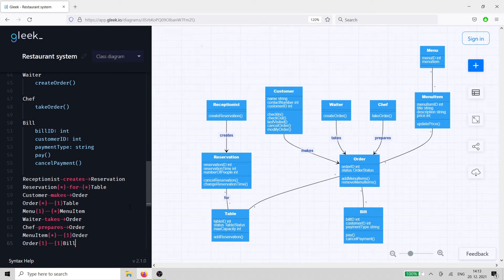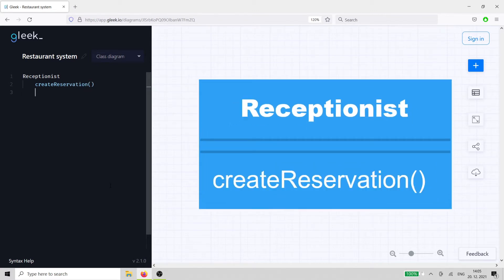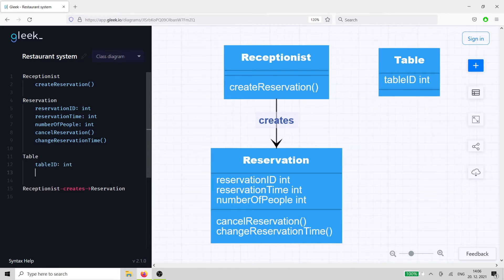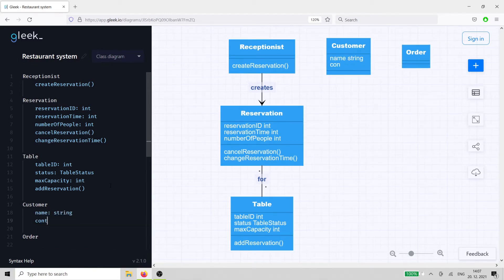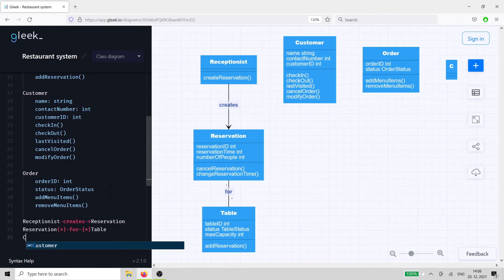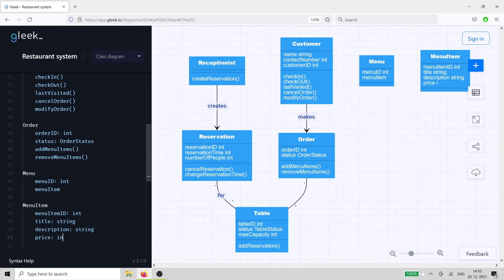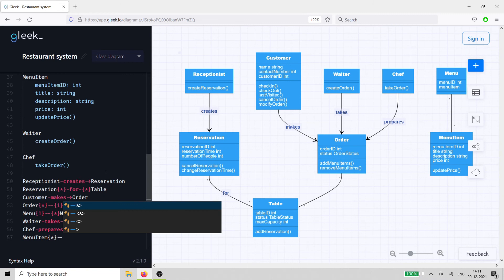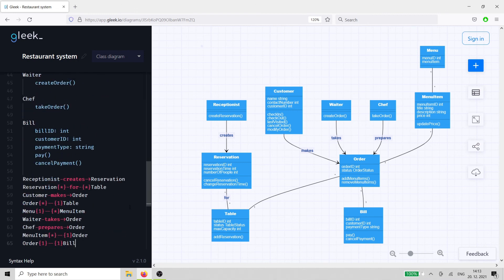UML Class diagram example: Restaurant management system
In this video, we’re going to design a class diagram for a restaurant management system.

Fire up the Gleek.io app in your browser. Select class diagram from the dropdown.

You’ll learn what classes, attributes, and methods you need to make sure the restaurant runs smoothly.

First, we need to work out what classes we need to include. We need a member of staff who can create reservations. Let’s call that person the receptionist. Just type the word “Receptionist” then hit enter and the tab key to add the method “createReservation”.

That method enables the receptionist to create a reservation. So our next class is the Reservation class. It needs a “reservationID” attribute to keep it unique, “reservationTime” to track the time when the guests will arrive, and “numberOfPeople” to track the number of guests. The methods allow the guest to cancel or change the reservation.

The receptionist “creates” the reservation, so we use a labeled arrow between the two to show the relationship.

The next class is Table and it needs a table number, and also a table status, as it might be out of service or already reserved. It also needs a “maxCapacity” attribute so that the correct number of people can be seated. As for methods, it just needs a way to add the reservation.

There’s a direct relationship between Table and Reservation. The reservation is made “for” a particular table, so the restaurant matches the number of guests to the right table. This relationship will have cardinality so that it’s clear that a many-to-many relationship exists between these two classes.

Now let’s assume that the guests are seated in our restaurant. It’s a high-tech restaurant, so they can check in on their smartphones, read the menu, and submit orders. That means we need a Customer class and an Order class.

They also need some methods to interact with the system, such as “checkIn”, “checkout”, “lastVisited”, “cancelOrder”, and “modifyOrder”.

The Order class also needs a unique ID, a status, and the ability to add or remove menu items.

The relationship is a straightforward one, as the customer “makes” an order.

As you expected, the customer also needs a menu and the menu needs to be filled with tasty dishes to choose from. That brings us to the Menu and MenuItem classes.

The Menu class doesn’t need any particular methods, but it has two attributes. On the contrary, the MenuItem class has a range of attributes and a single method. The relationship is simple, but it illustrates one-to-many cardinality, because one menu can have many menu items.

Enter another two classes, the Waiter and Chef. They have a relationship to the Order class, in that the waiter “takes” the order and the chef “prepares” the order. The MenuItems class also has a relationship to the Order class, as menu items can be added or removed as part of its methods.

To bring it all together, we need to add the last class, the Bill. The guests have enjoyed their evening, but it’s time to pay. The Bill class has a one-to-one relationship with the Order class and will need to have a unique ID, record the customer ID, and the payment type. It will just need two methods, one to pay and one to cancel the payment in case the restaurant owner is feeling especially generous.

The restaurant management system is not the easiest class diagram to create, but it nicely shows relationships between classes so hope you learned a lot from watching this video.

Happy diagramming!